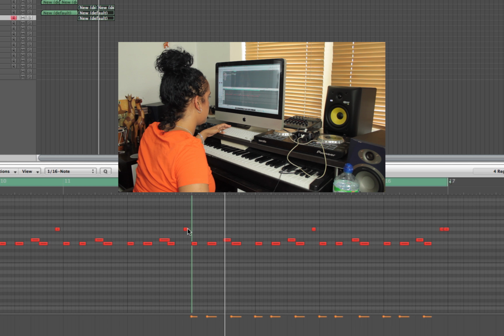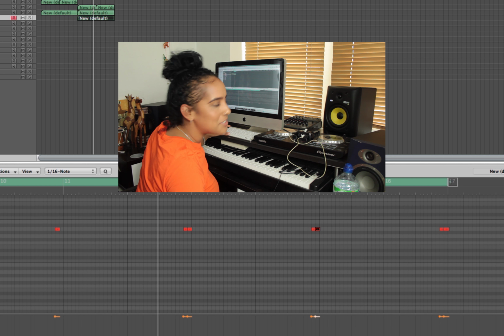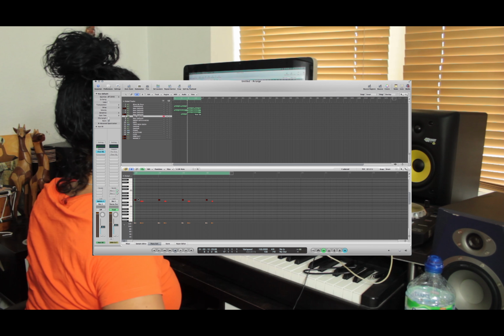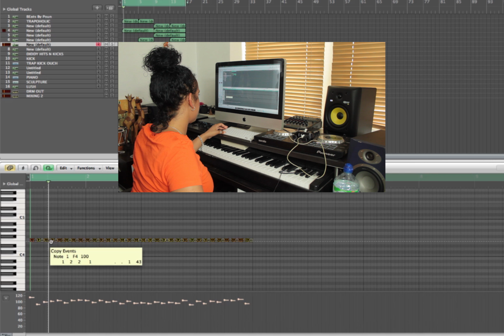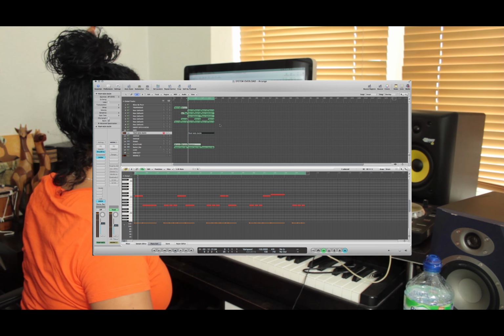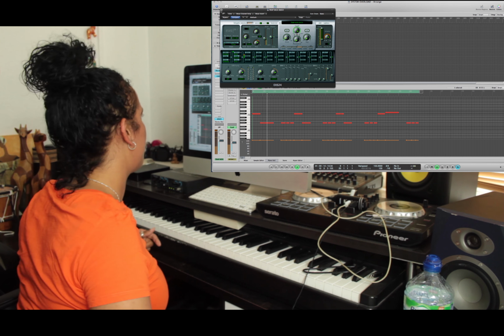MAKING A BEAT from scratch (RUNNING LATE TO GO AND GET DRUNK)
Hi Friends.. Here's a video of me making a Trap beat using Logic 9 (the best of all DAWs). I've used the EXS24, SCULPTURE and Trap Drum Kits played through the BATTERY 4 (Native Instruments) Drum Sampler. This instrumental didn't really take me 20 minutes, I would say maybe a 30 mins beat and 10-15 minutes of procrastination / snap chat.

Hope you like it. All feedback is appreciated.

A few search tags below that you can ignore:

Meek Mill Type Beat
6ix Nine Type Beat With Hook
Beats With Hooks
Beats For Singers
Beat to Sing to 2018
free beats
free r&b beats 2018
free r&b beats 2019
free r&b beat
type beat
rap beats
free beat
free type beat 2018
trap beat 2018
hard trap beat
quavo type beat
migos type beat
sad beat
rap beat 2018
dark rap beat
trap beats
free trap beat
dark trap beat
drake type beat
lil pump type beat
rap
trap type beat 2018
free drake type beat
mac miller type beat
quavo type beat 2018
migos type beat 2018
trap music
trap
trap music mix
magic music
trap music 2018
trap gaming music
trap music mix 2018
trap mix
gaming music
trap remix
car music
trap and bass
dance music
music mix
best music mix
trap nation
music
trap (musical genre)
relaxing music
all trap music
trap music now
magic music trap
best trap music
trap music 2016
edm music
chill trap music
best of trap music
apashe trap music
1h gaming music
uk drill
drill
uk drill reaction
best of uk drill
ukdrill,drill uk
uk drill rap
uk drill mix
drill rap
uk drill 2017
uk drill music
1011 drill
drill music
drill uk rap
october uk drill
uk drill october
drill uk 2018
london drill
uk grime
grime
chicago drill
uk drill vs us drill
reaction to uk drill
reacting to uk drill
drill type beat
uk
uk drill rap reaction
drill music news
what is drill rap
uk drill
drill
uk grime
uk drill reaction
uk
uk drill mix
uk rap
drill music
drill uk
uk drill rap
uk drill 2018
uk drill 2017
uk drill music
drill uk rap
uk drill october
uk drill mix 2018
october uk drill
uk drill insider
drill uk 2018
uk drill august 2018
banned uk drill videos
london
rap
uk rap
london rap
song about london
power and conflict rap
london town
london song
battle rap
rap battle
uk rap mashups
london police
try not to rap
south london
hip hop
london underground
high school rap
afro swing type beat
afro swing type beat 2018
uk afro swing beat
afro swing instrumental
afro swing instrumental 2018
afro swing
uk afro swing
afro swing beat
afro swing tutorial
uk afro swing type beat
afro
afro beats
uk afro swing instrumental
free uk afro swing type beat
free uk afro swing type beat 2018
afroswing
free afro beat
afro bashment
afro trap instrumental
afro bashment mix
uk rap
uk drill
trap
uk trap
uk drill type beat
uk
uk trap type beat
trap beat
uk drill beat
trap mix
rap
uk drill instrumental
trap music
uk hip hop
uk trap music
uk drill type beats
uk rap mashups
trap type beat
uk drill mix
uk trap reaction
uk trap type beats
reacting to uk trap
uk drill beats
uk grime
the trap
trap rap
trap 2015
trap 2014
afro trap
uk drill 2017
trap remix
trap party